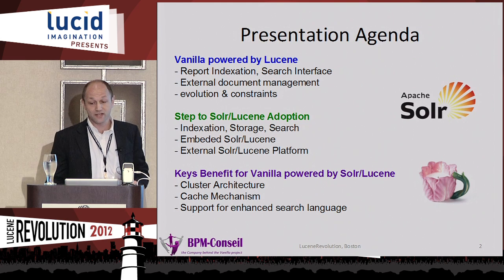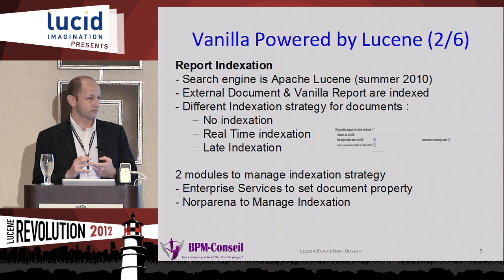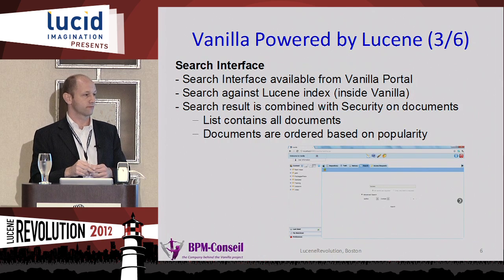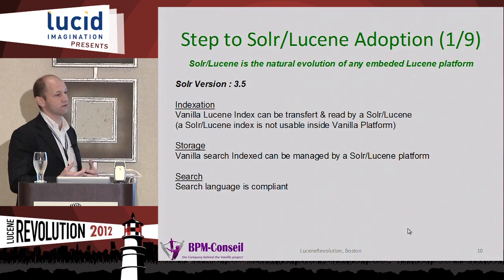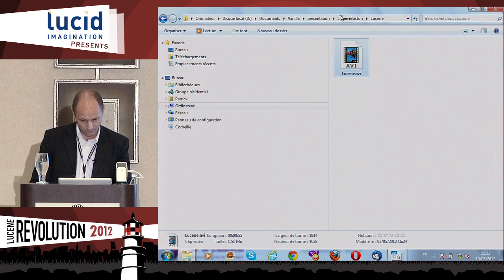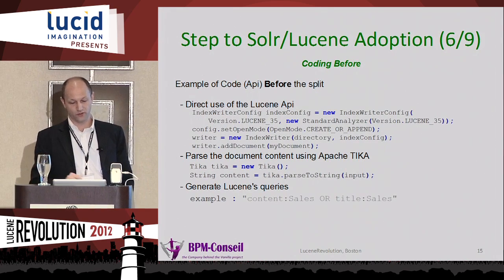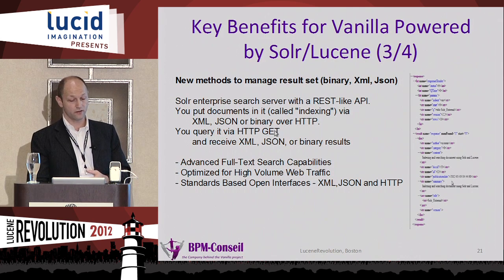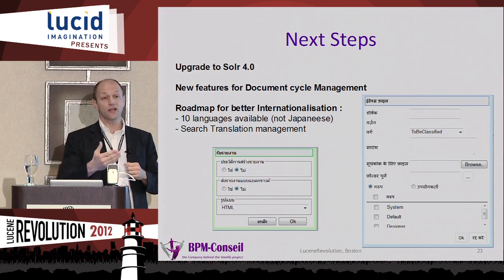How to Gain Greater Business Intelligence from Lucene/Solr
Presented by Patrick Beaucamp | Bpm-Conseil

Vanilla, an Open Source business intelligence application by bpm-conseil.com, offers unique features such as report indexing through an embedded Lucene integration. Using Vanilla and Lucene, developers can manage both report indexing and external document indexing, which ultimately saves end users time when they search for specific keywords such as "product code," or "customer code." Vanilla can build upon an existing Solr/Lucene installation that takes care of all the indexing processes while Vanilla takes care of the Reporting/Dashboard creation. During this presentation, attendees will learn how we moved from embed Lucene Api to a Solr/Lucene platform and all the technical and business benefits from this architecture in terms of clustering, caching and access mode.